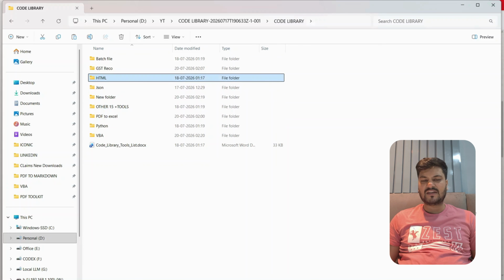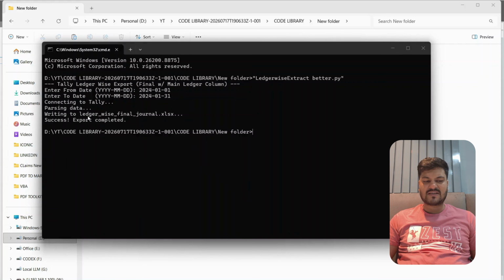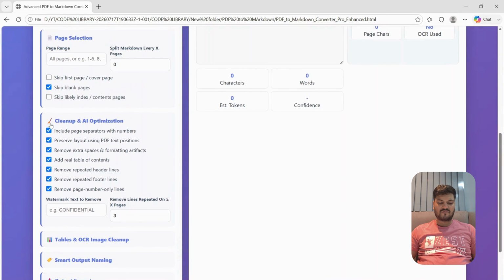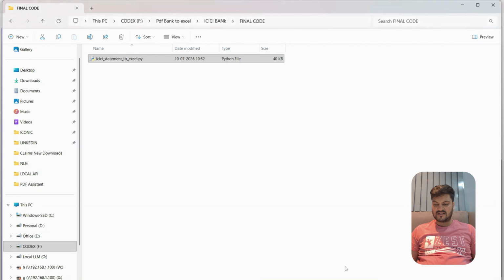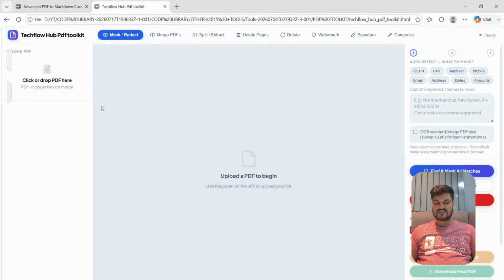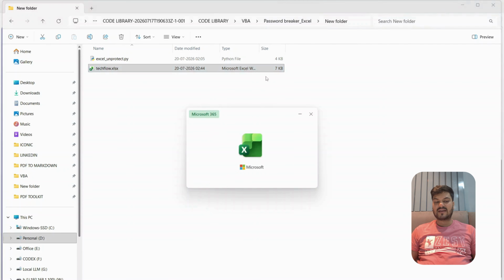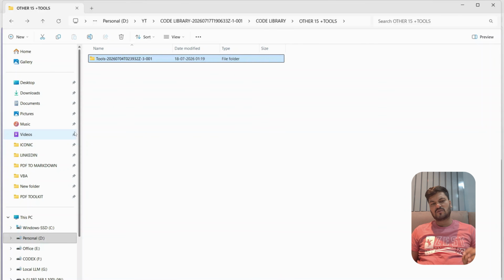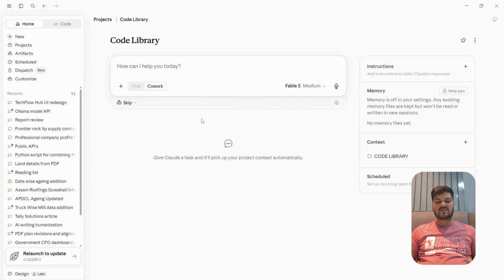Tally to excel Day book || pdf to excel || Code Library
MY CODE Library is now available.

Dont forget to use Code : Techflow Hub

Also for Continuous Learning and Free session and updates Join community of 5000 Learners

LIST OF CODES
1 year Future Codes +

PYTHON
1. Sanjibni Audit tool- Fetch Structured Trial balance and Other items
2. Venu Sagar - 26AS to excel to tally to finding the differences from books and so on
3. Matching opening balance- of Audited Tally with new Tally
4. Matching Stock- of Audited Tally with new Tally
5. Debtors Ageing
6. Ledger Matching- Directly matching Tally
7. Direct Extract day book from tally
8. Monthly Balance extract and dashboard
9. Voucher wise details
10. Trial balance
11. link to QR
12. Fetch table list in tally
13. Pdf to excel

VBA
1. Find Difference
2. Compare Column
3. Bank Interest Checker
4. password breaker
5. one MAster.xlsm containing multiple codes

BATCH FILE
1. temporary clean
2. clean recycle bin
3. Shut Down windows Processes

HTML
1. Side Panel
2. Tally Day Book Dashboard + 6+ Other dashboards
3. holiday finder
4. Misc - AI vocabulary master, Excel mastery, Tally ODBC Session and Much more

JSON
1. Side Panel html

And Many more will be added